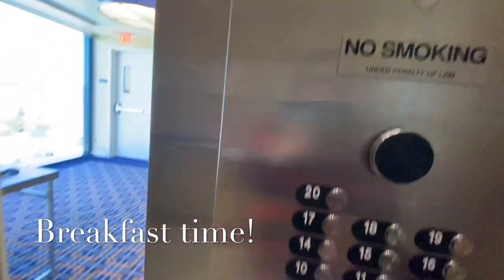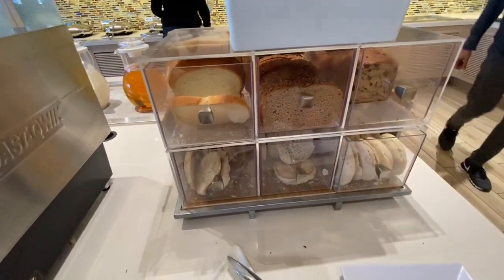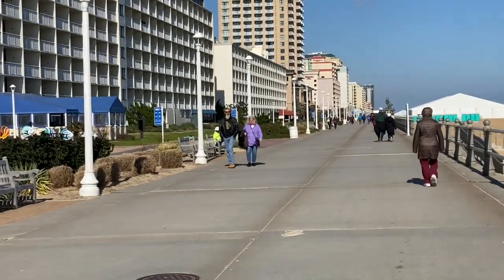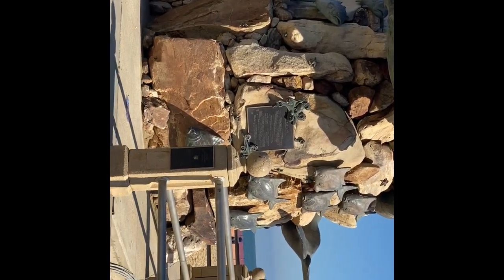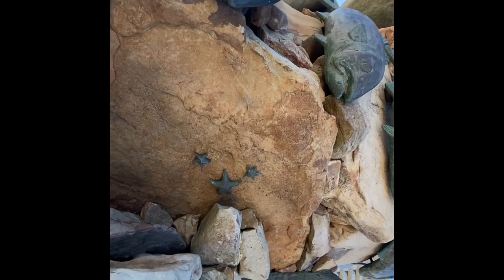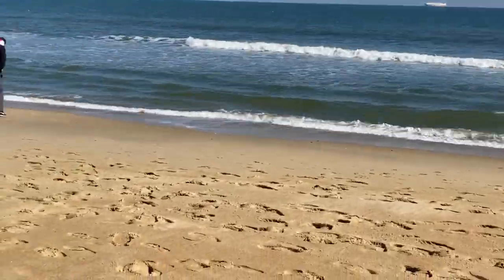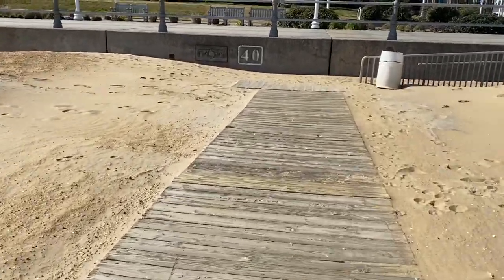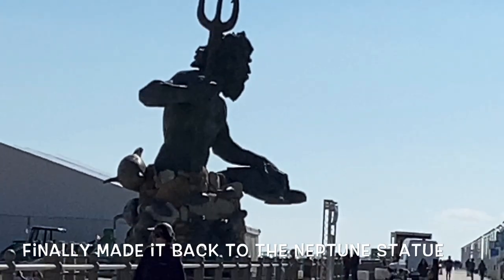Breakfast | Boardwalk | Virginia Beach Part 3| fun fun!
Virginia Beach was amazing even in off season... in my last video I’ll be sharing a Virginia Beach town tour, a huge candy shop...and our lunch in an Indian Restaurant called Biryani HUB. Thanks for being part of our weekend getaway! ❤️❤️